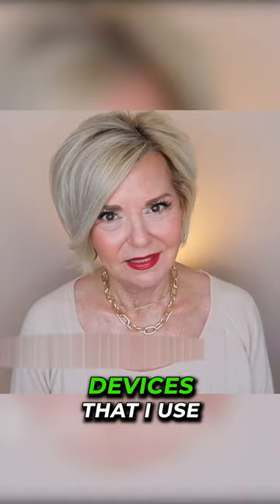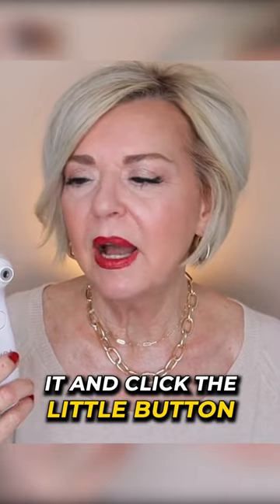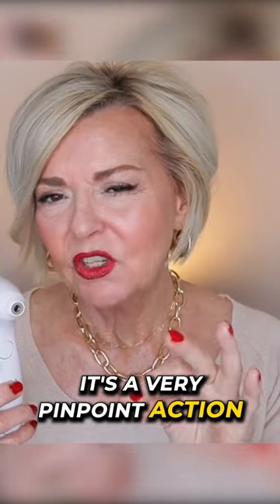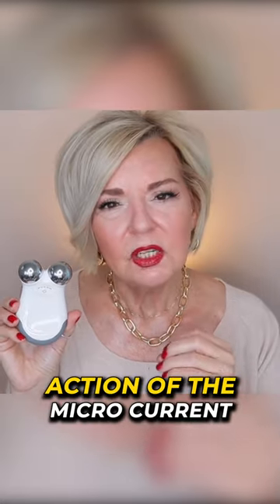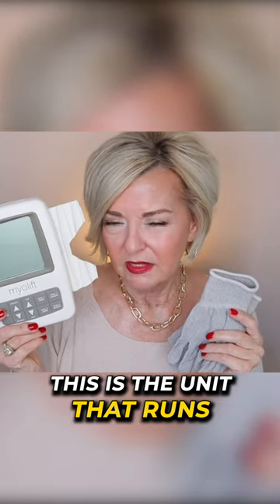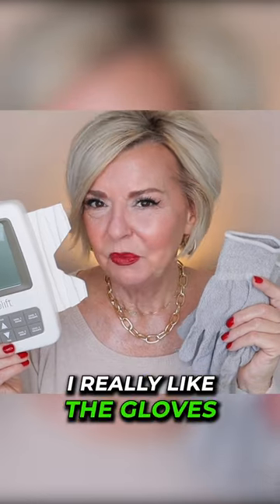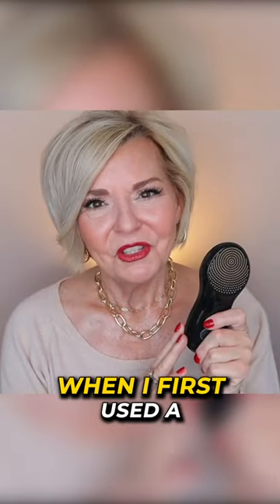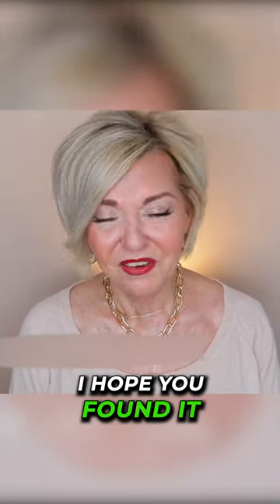The ULTIMATE Anti-Aging Skincare Devices! BEST OF 2021 Over 50!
Products Mentioned & Wearing:
Paperclip Necklace
Charlotte Tilbury Pretty Blushed Beauty Palette
Charlotte Tilbury Lipstick - Red Carpet Red
Nail Polish
NIRA - FDA Cleared at-home laser device